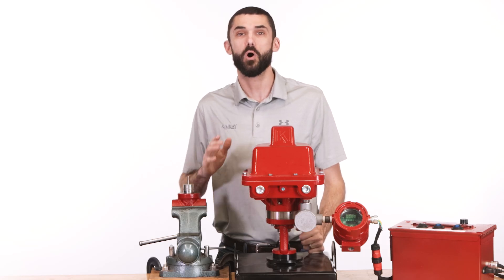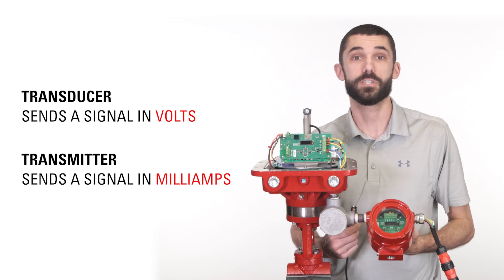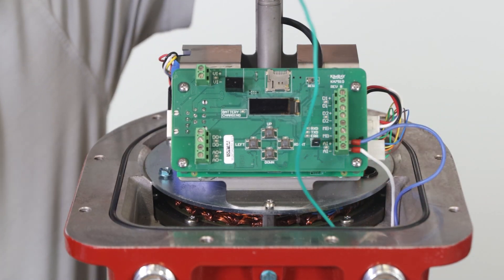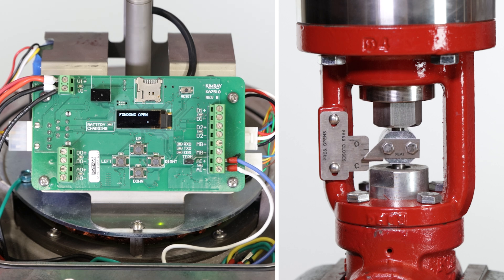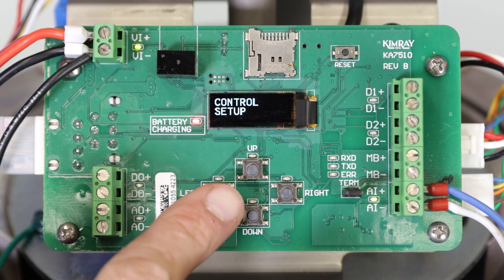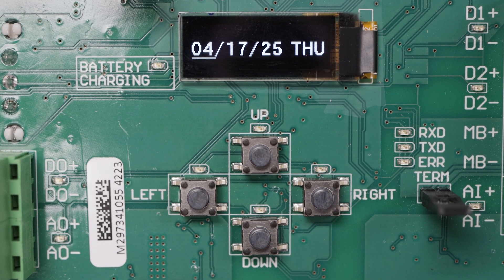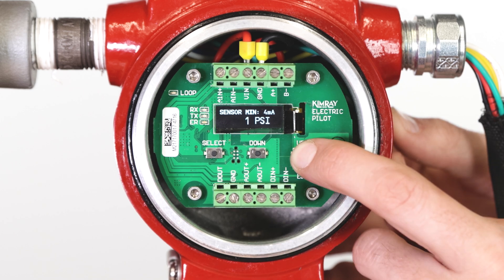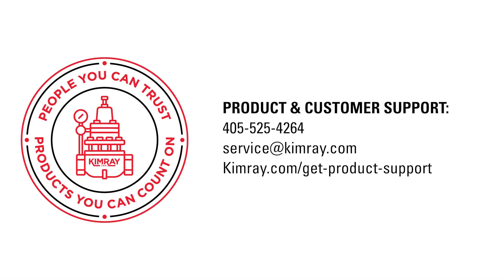Assemble, Wire & Program a Kimray Electric Actuator & Electric Pilot for Pressure Regulation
TIMESTAMPS:
0:00 Attach Electric Actuator to Valve Body
0:45 Attach Electric Pilot
1:33 Attach Transmitter to Electric Pilot
2:22 Wiring
4:38 Electric Actuator Calibration
5:16 Electric Actuator Programming
8:15 MODBUS
9:00 Electric Pilot Programming

How to assemble, wire, calibrate and program the Kimray Electric Actuator and Kimray Electric Pilot package for pressure regulation (back pressure) applications for oil and gas production.